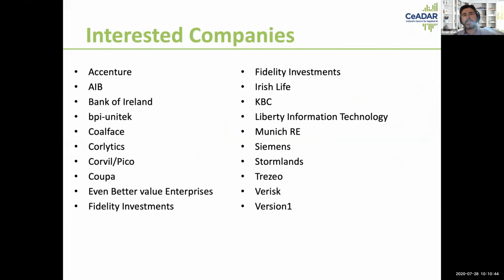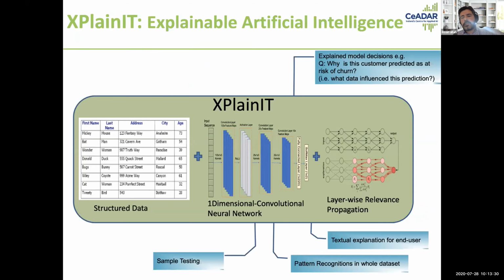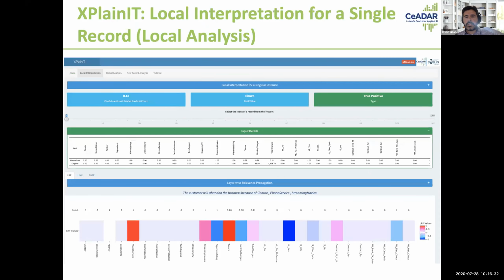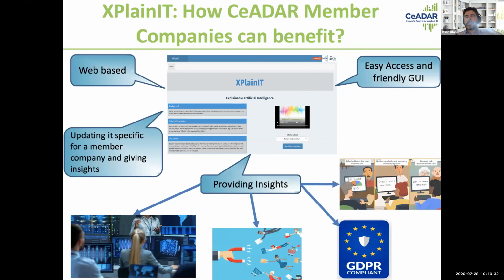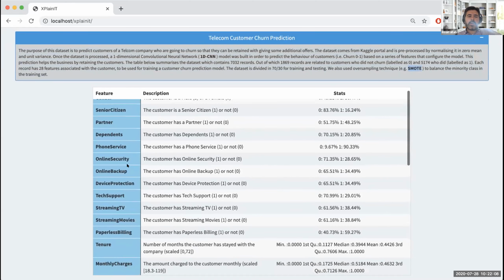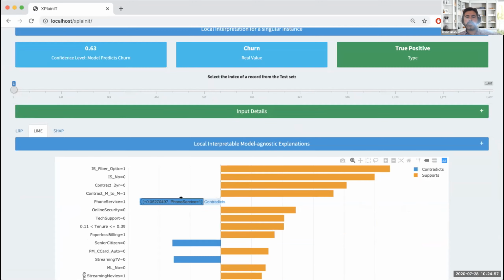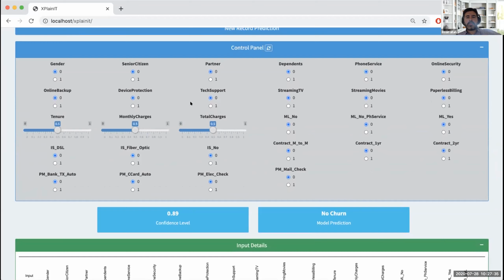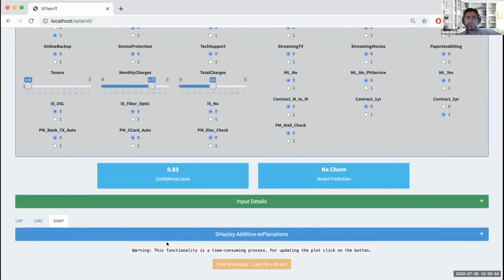Explainable AI (XPlainIT) - Susan McKeever, Ihsan Ullah, Andre Rios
CeADAR’s New Demonstrators: The Big Reveal, July 2020